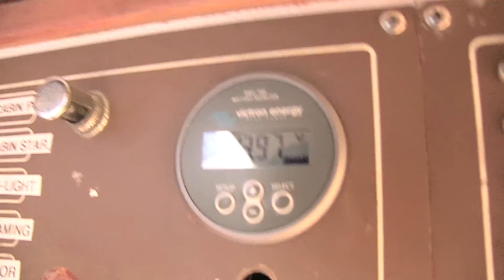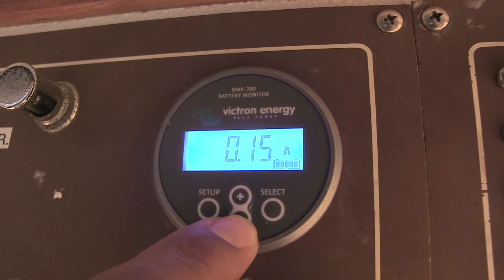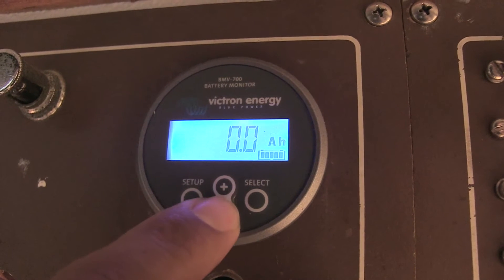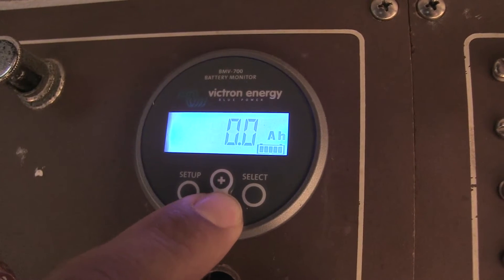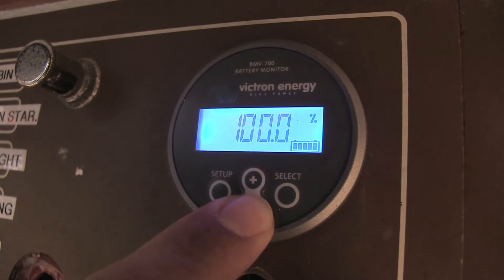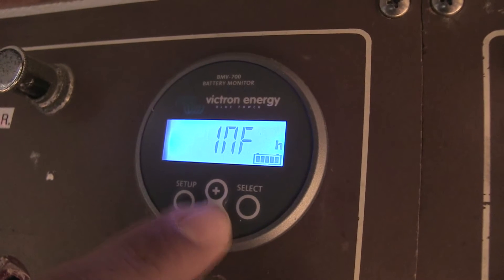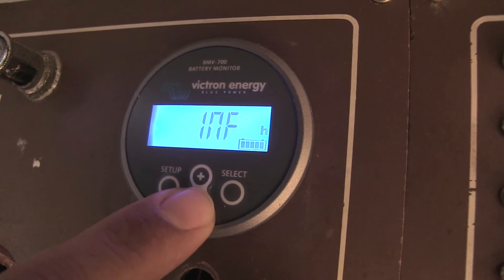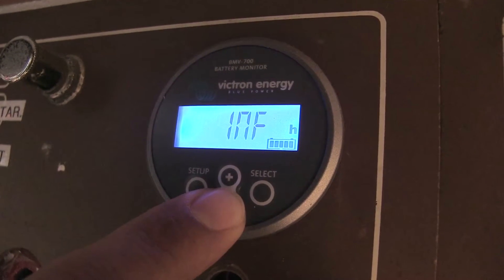PYS Electrical Audit: FAQ